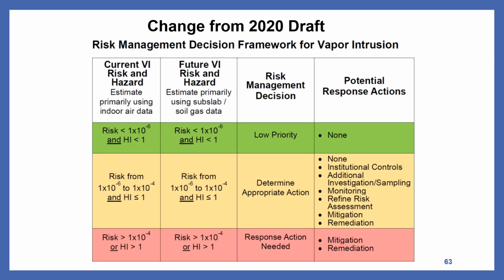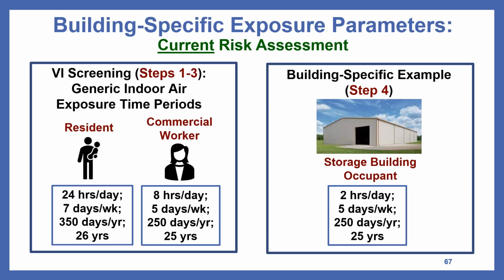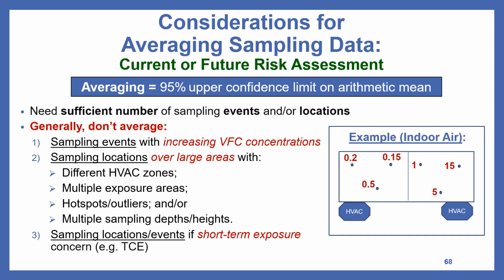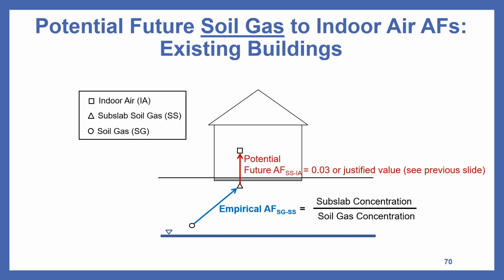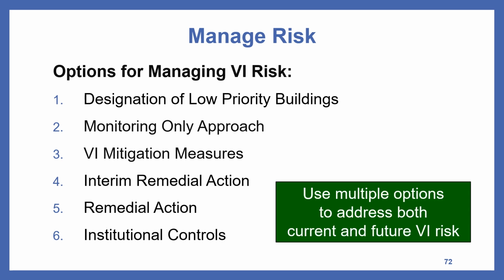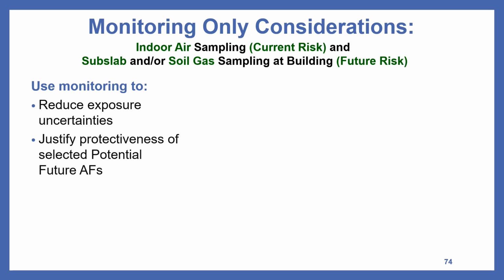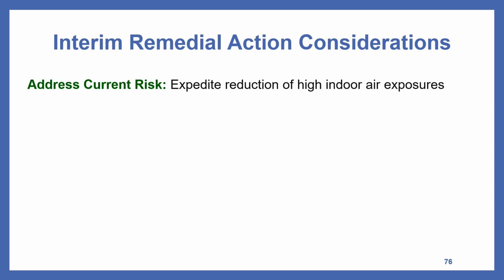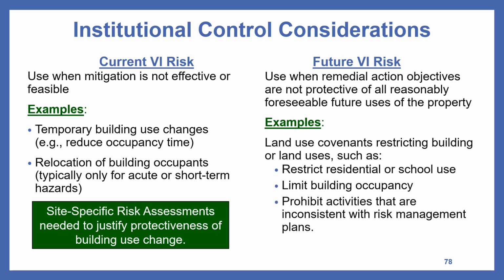7 - SVIG Training - Step 4